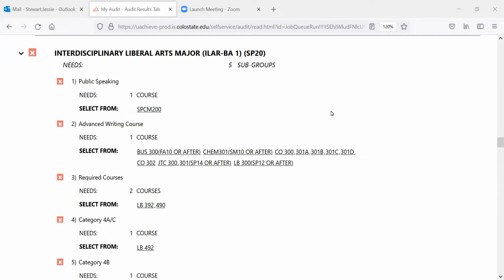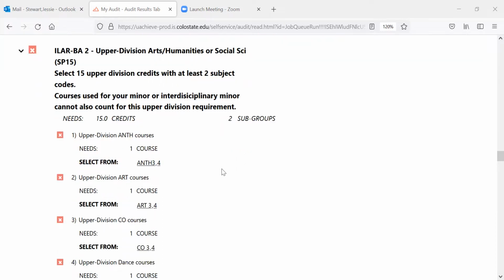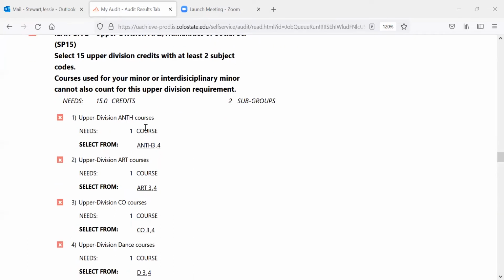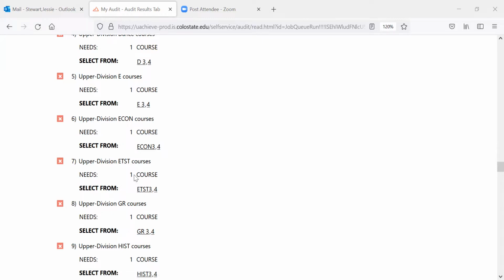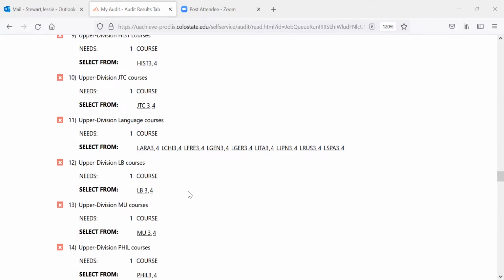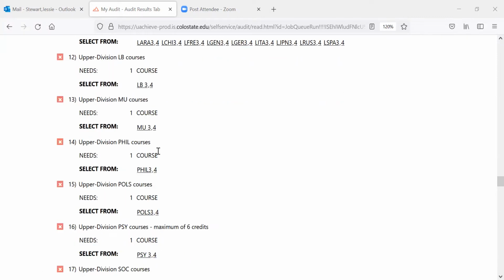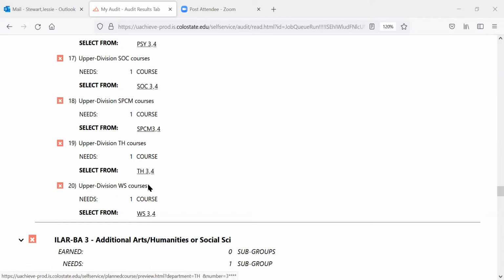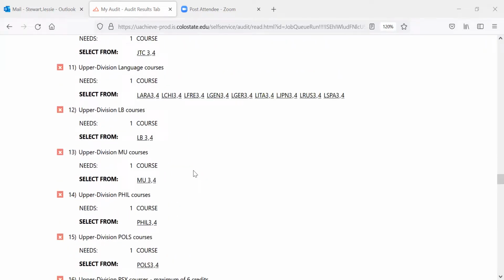Upper Division Credits and Prerequisites in ILAR Major